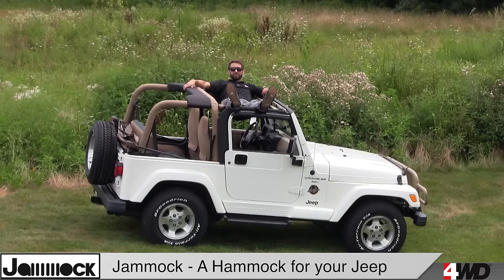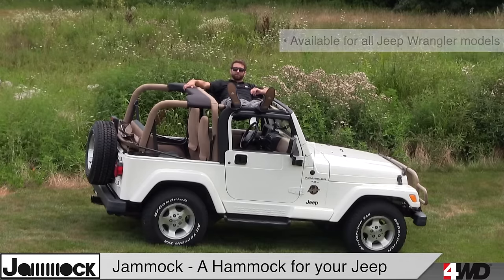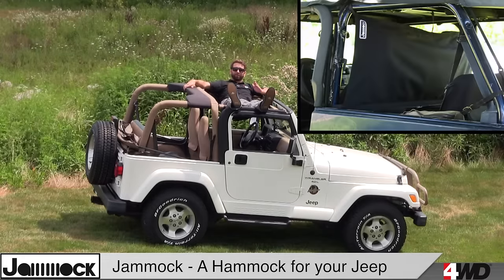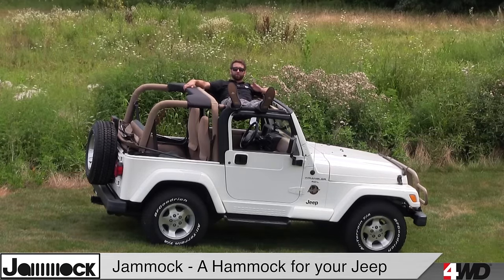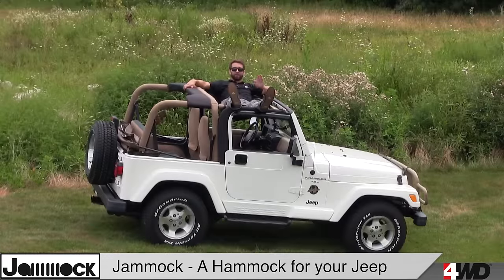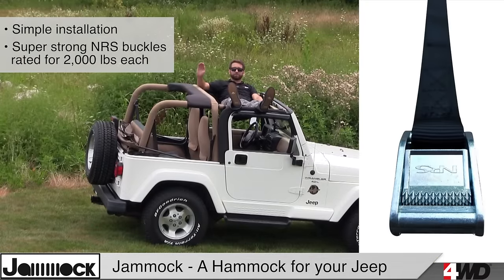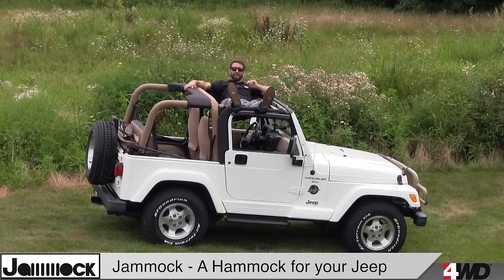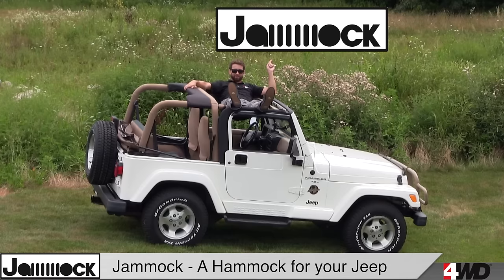Jammock - A Hammock for your Jeep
The Jammock is an ultra-versatile Jeep-Hammock that can also function as a bikini top, windjammer, lounge seat, and more! It’s great for the beach, the trail, camping, at the drive-in, or anywhere else you want to take 5 and relax. It’s made from 1000 Denier Cordura Nylon, with a matte black finish - and the fabric is coated, so it is water-resistant while allowing air flow. The Jammock is super easy to install, and features NRS buckles – the industry choice for corrosion resistance and strength. The buckles are rated at 2,000 lbs each so you can relax with confidence.

ABOUT 4WD:
4Wheel Drive Hardware (4WD) is the leading mail order and Internet distributor of Jeep parts and accessories. As a division of Transamerican Auto Parts, 4WD is headquartered in Columbiana, Ohio.